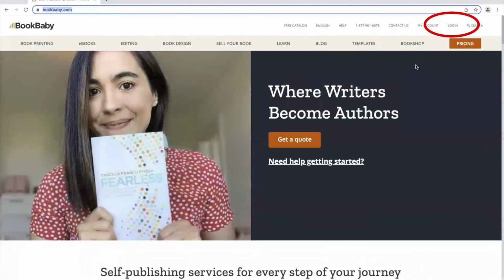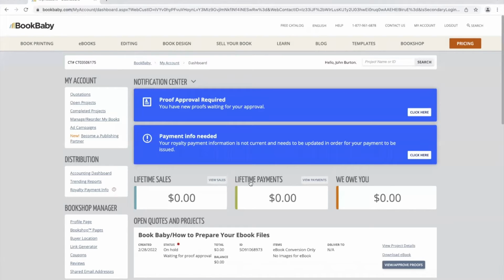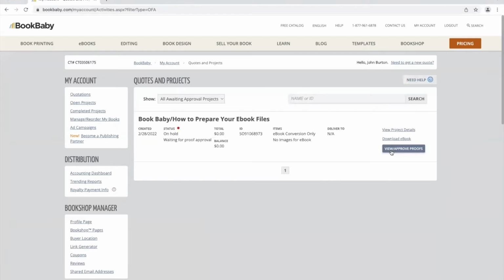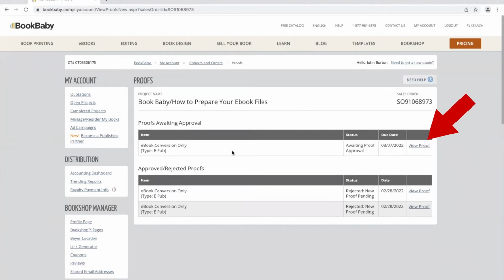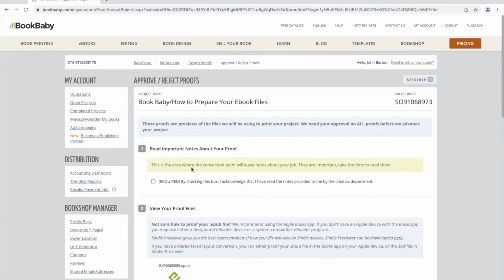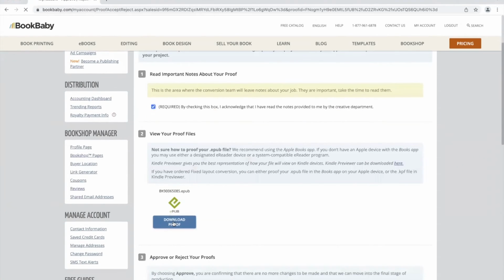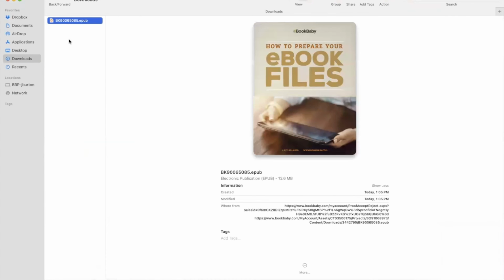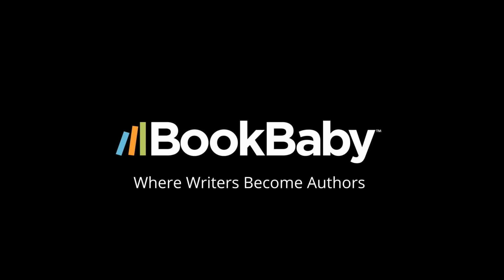How to Download Your eBook Proof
In this video, we will show you where to find your proof after you log in, and the steps to download it.

BookBaby offers one of the best satisfaction guarantees in the industry! Buy with the highest confidence knowing that your eBook or printed books will be produced to your complete satisfaction